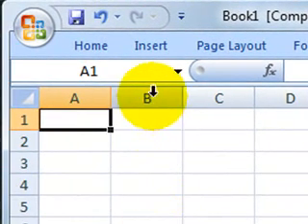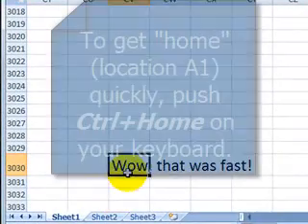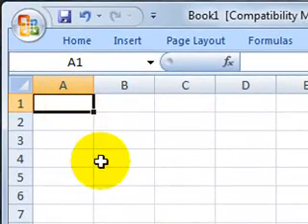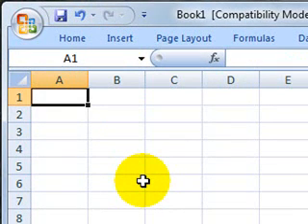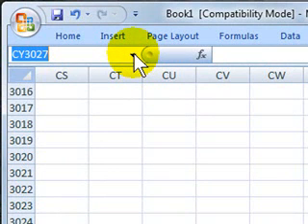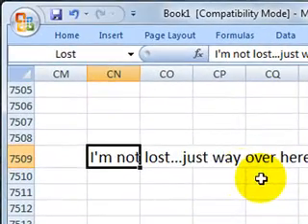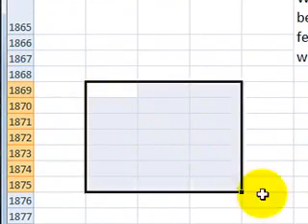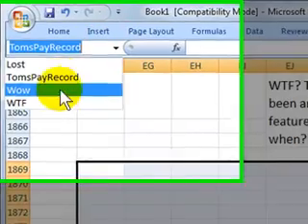Quickly navigate around Microsoft Excel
Learn this tip or teach it to an Excel user, and they will be the toast of the office...for at least half an hour.